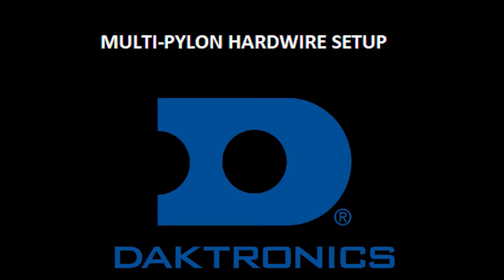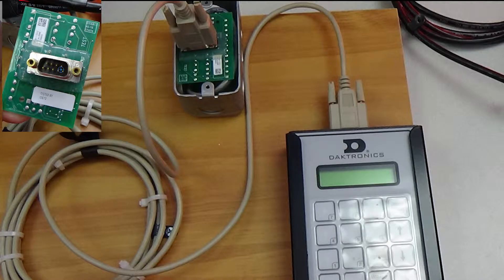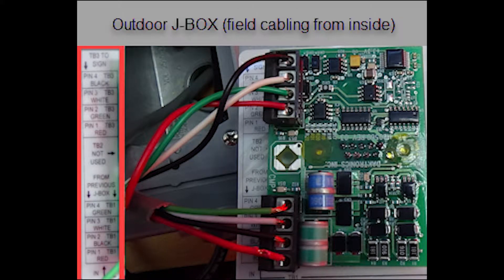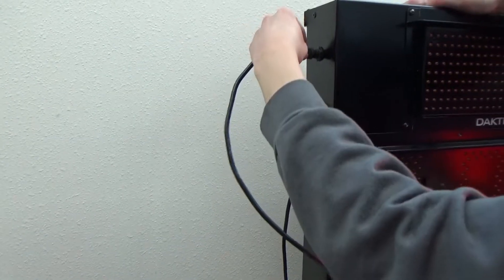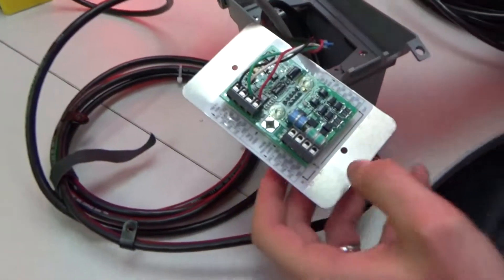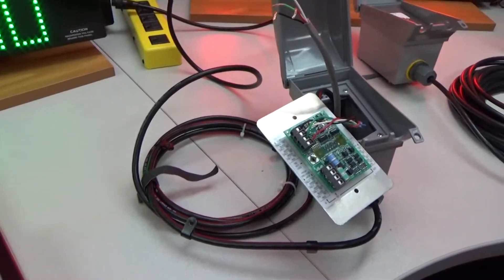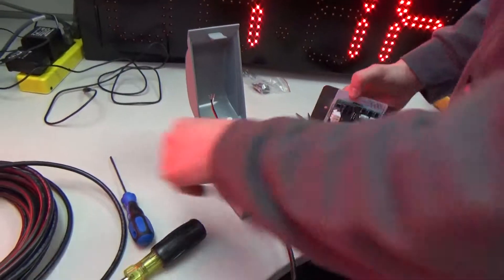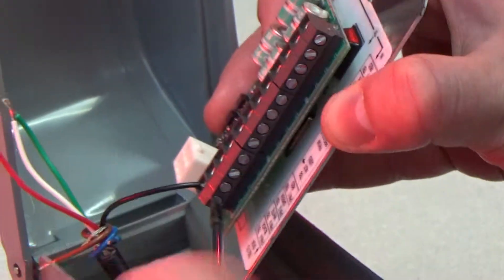COMMERCIAL FUELIGHT: MULTI-PYLON WIRED SETUP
This video demonstrates how to wire up a multi-pylon setup for fuelight displays.